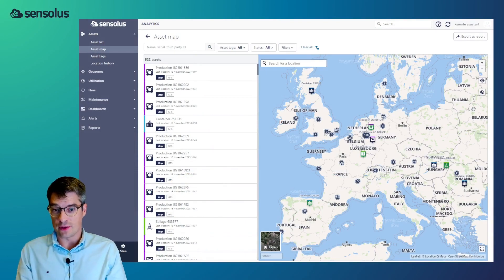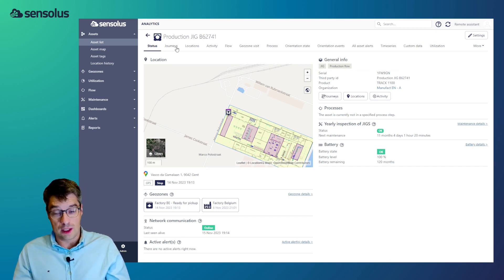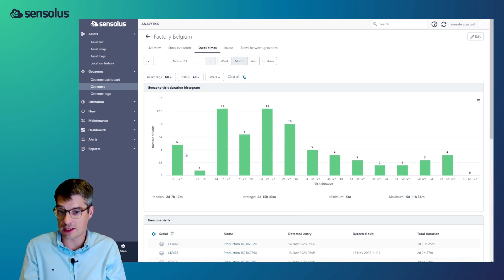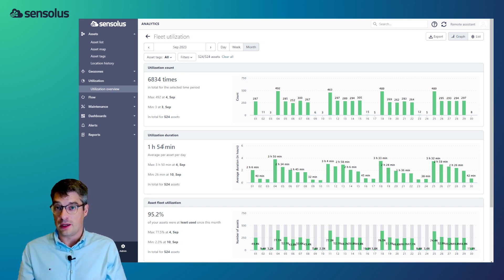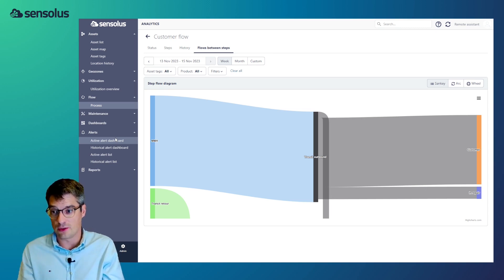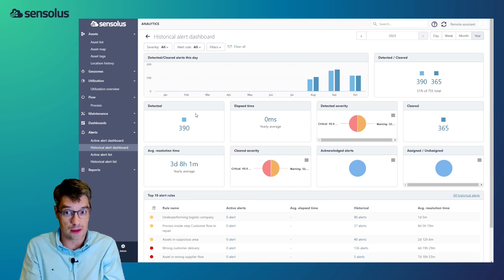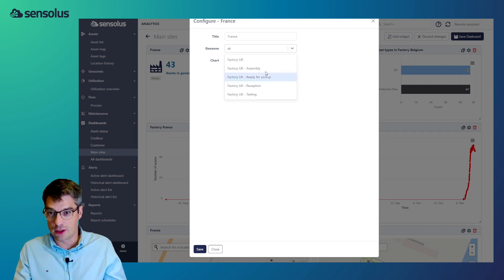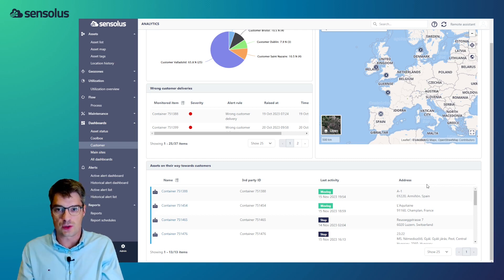Sensolus platform demo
Want to know what we can all do on the Sensolus platform?  We give a quick tour of all the key features and show how you can leverage the data to improve your business processes.